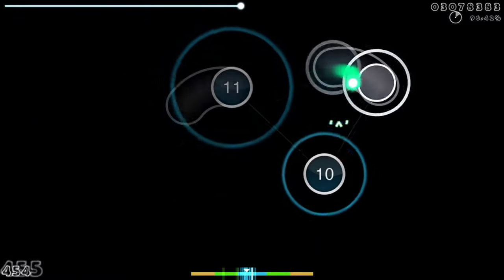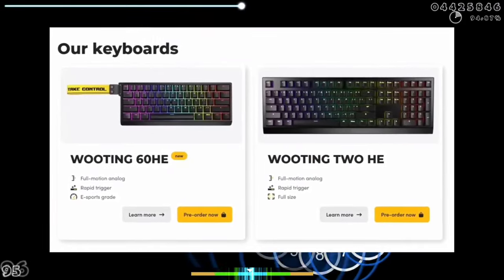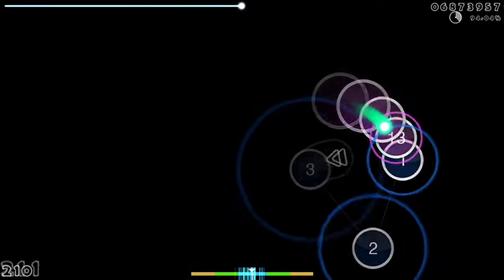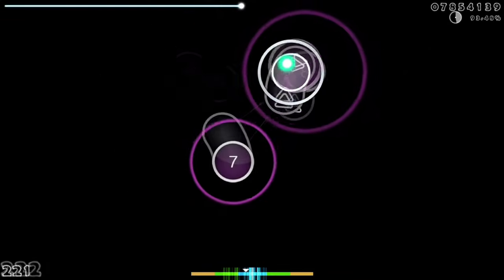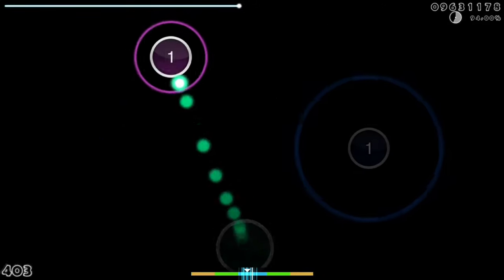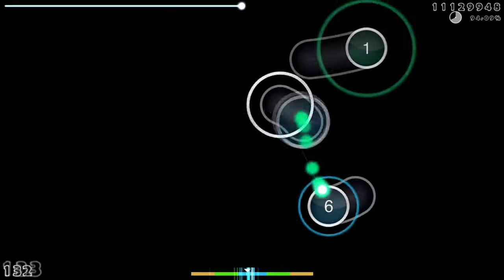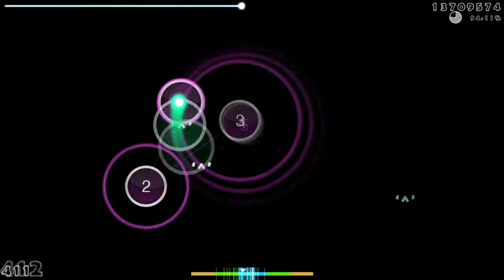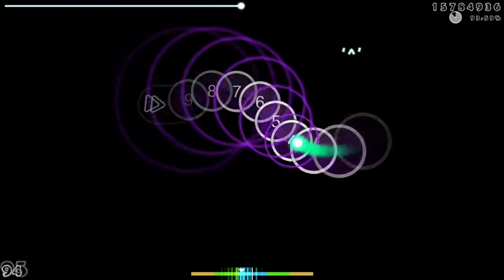Everything you NEED to know about the Wooting OSU Keypad! (Wooting UwU)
Low effort video incoming

The Wooting UwU Keypad got announced and a lot of information was revealed such as the different variantions, colours, prototypes, features and more!